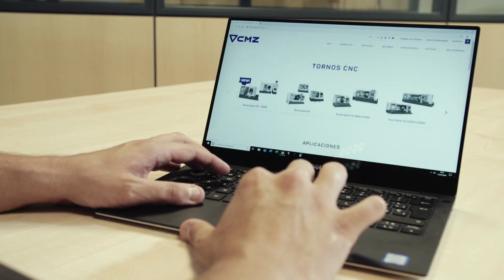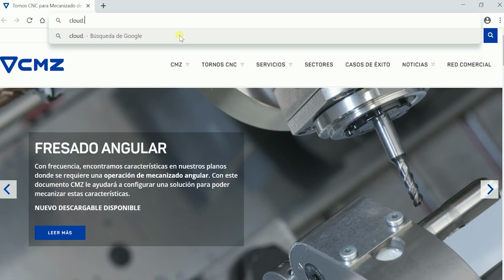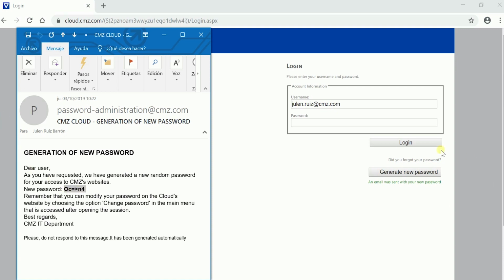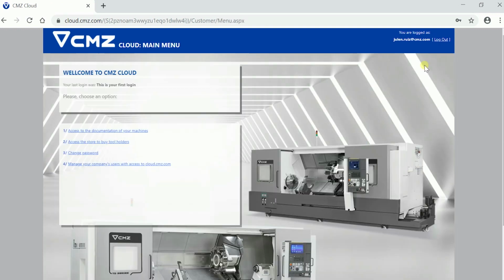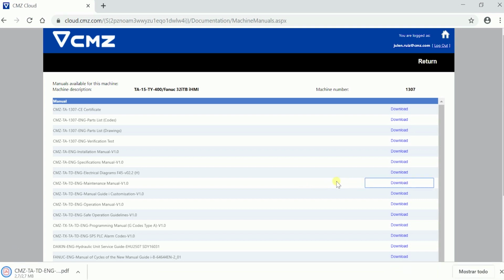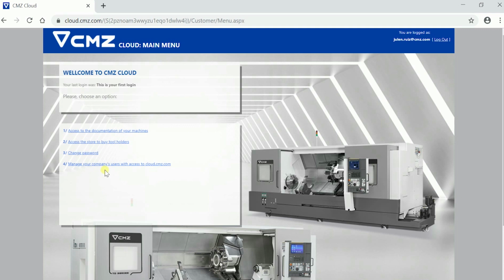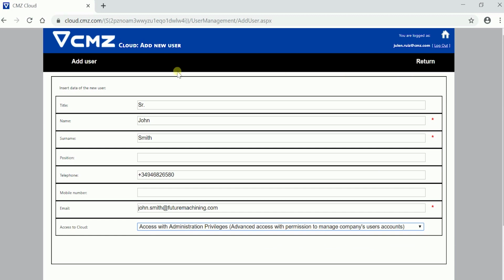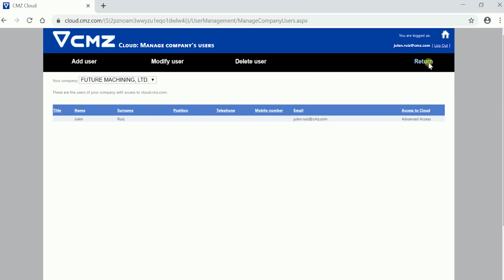Tutorial CMZ Cloud | EN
The cloud is a new tool that CMZ is setting up to handle the documentation for each customer’s machines. With this tool, customers will have all the documentation available for their machines, without the need to print a large number of documents, thereby being more environmentally friendly.